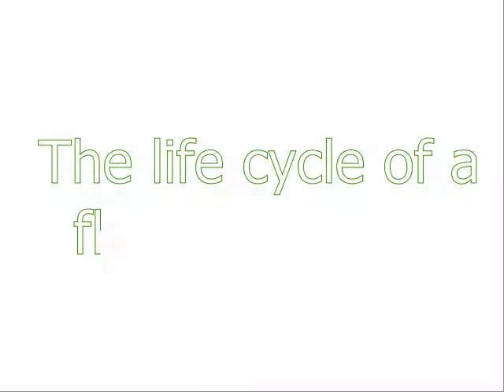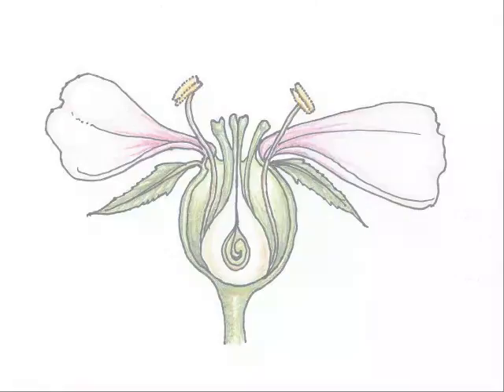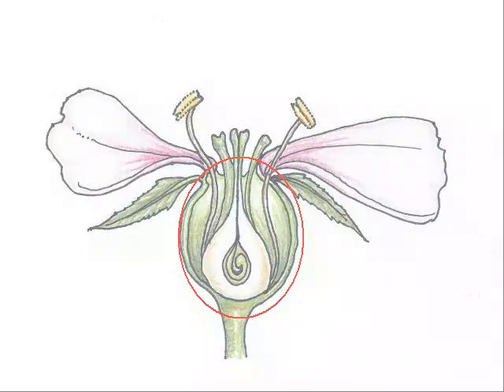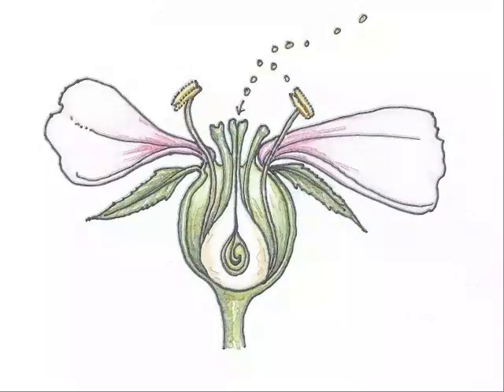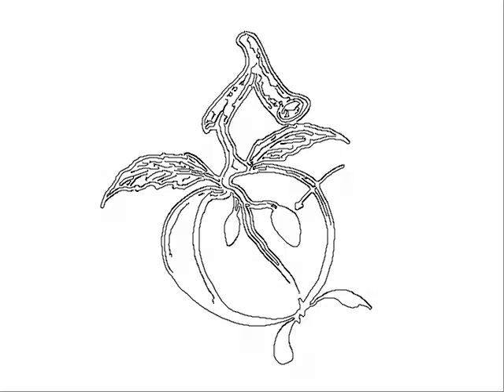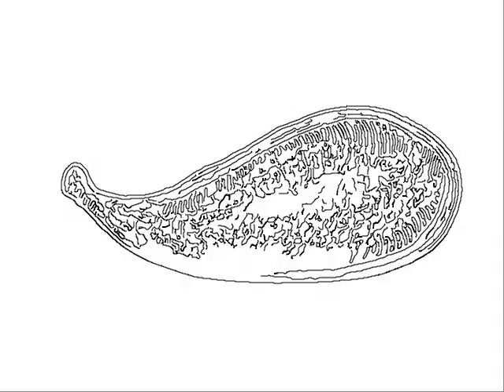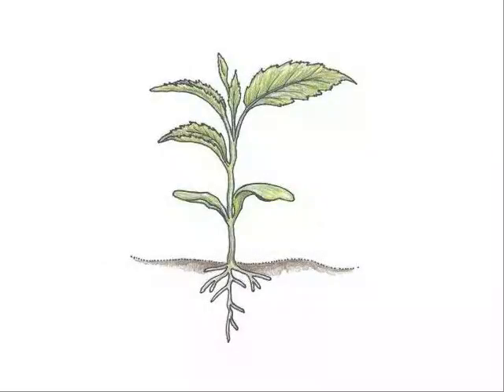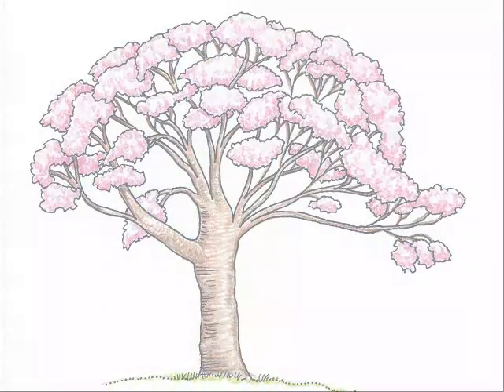Angiosperm life cycle